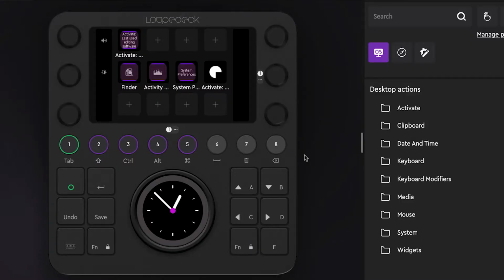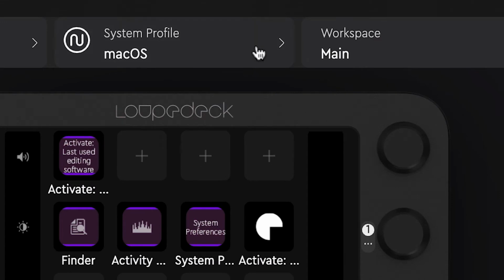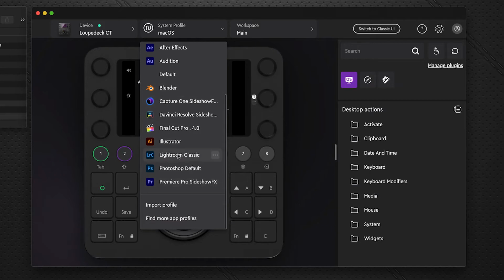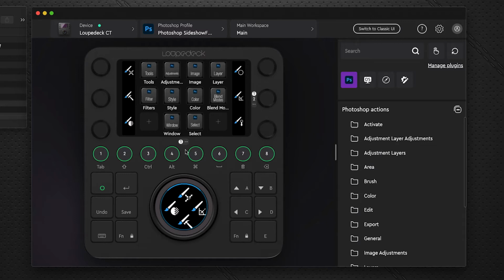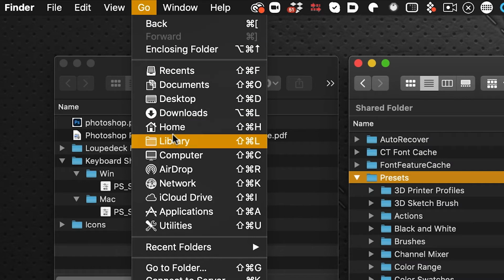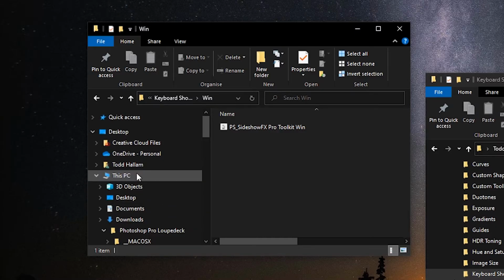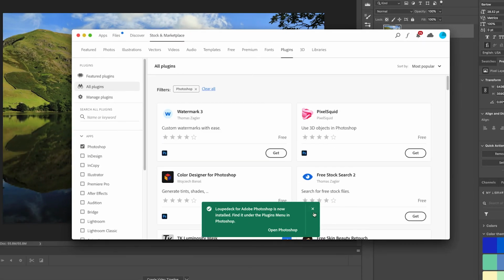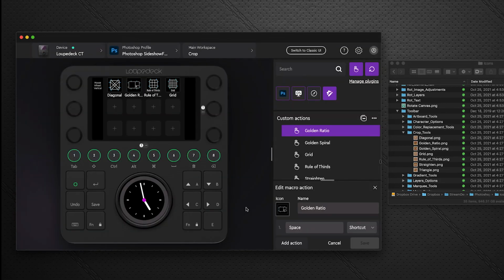Photoshop Pro for Loupedeck Installation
This video details the installation process for our Photoshop Pro Pack for Loupedeck devices.